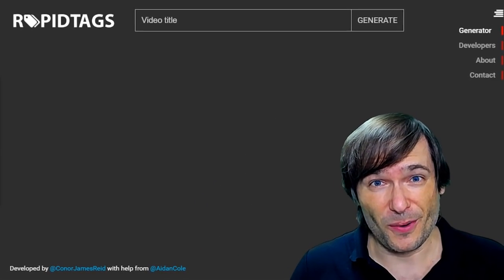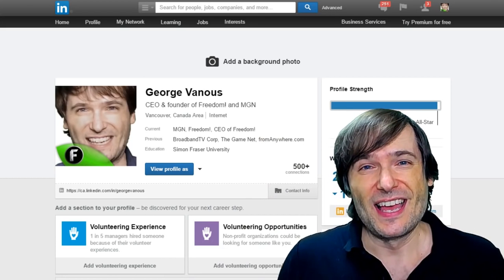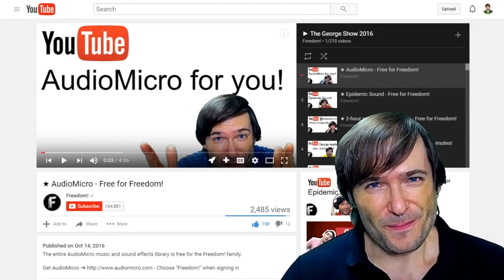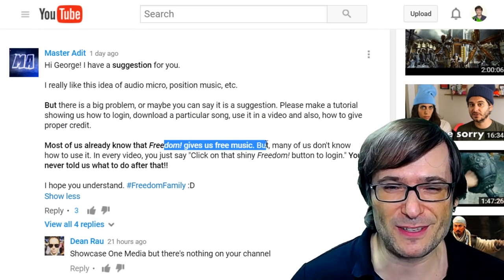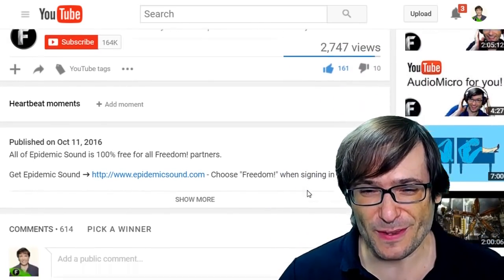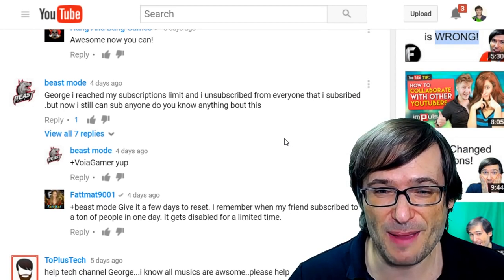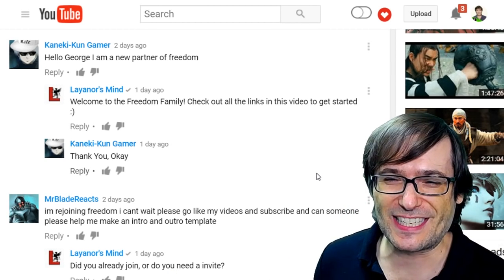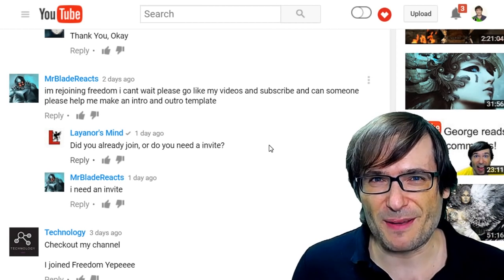★ What is coming to Freedom!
What is coming to Freedom! and other updates. See all links mentioned in this video below.

▼ Collaborate with us!

▼ Heartbeat

▼ Freedom!

▼ Music